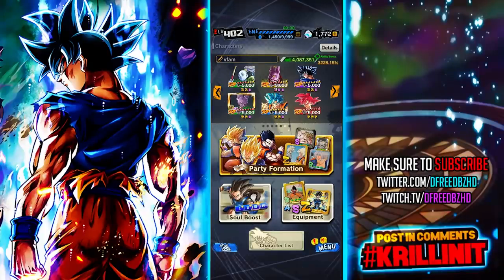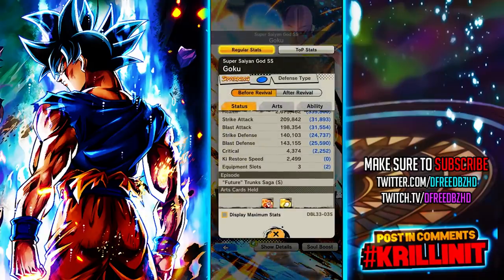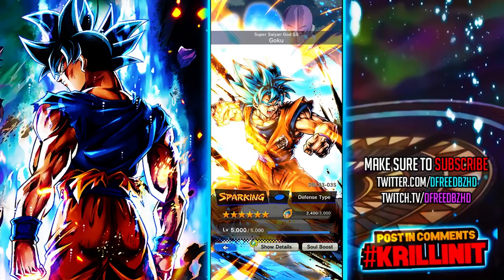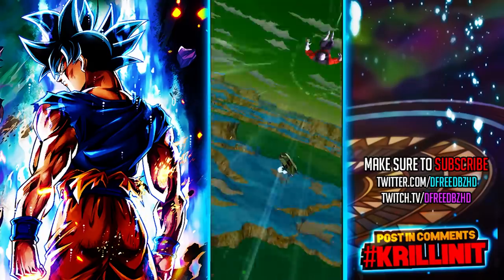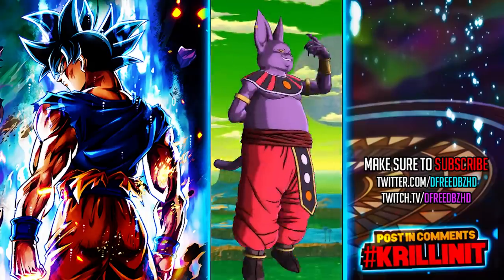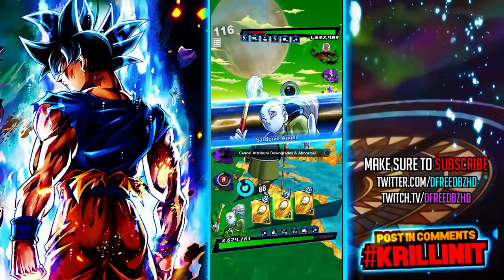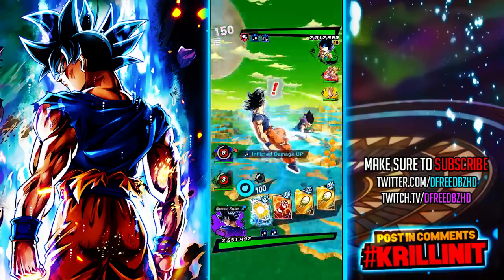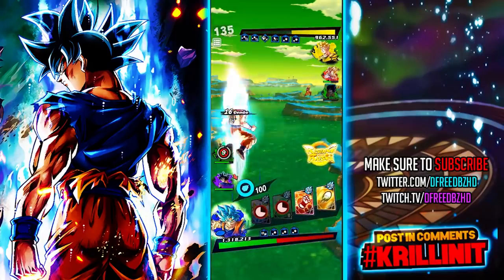TOP TIER TANK? IS THE NEW REVIVAL SSJB GOKU WORTH IT!? Dragon Ball Legends PvP Gameplay Showcase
Dragon Ball DB Legends NEW Revival Super Saiyan Blue SSB Goku Guide Showcase - TOP TIER TANK? IS THE NEW REVIVAL SSJB GOKU WORTH IT!? Dragon Ball Legends PvP Gameplay Showcase